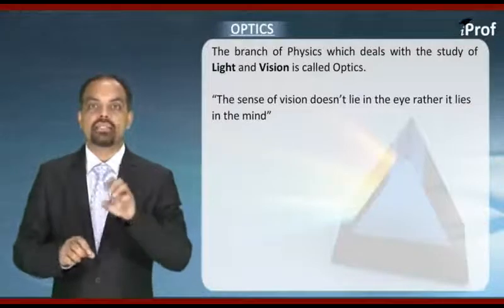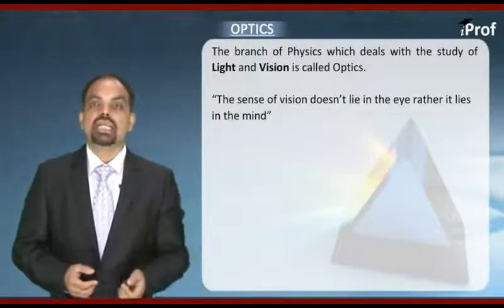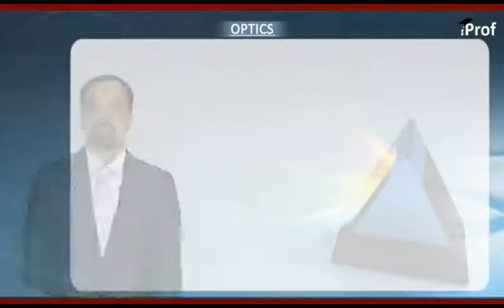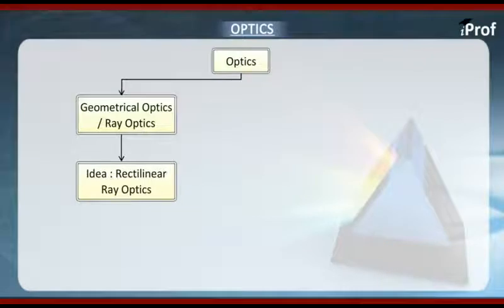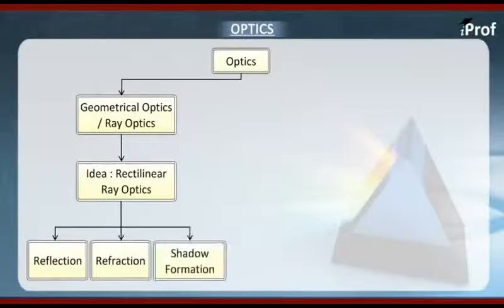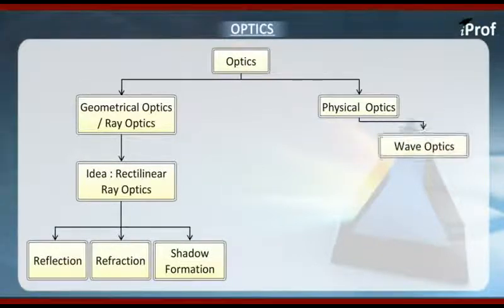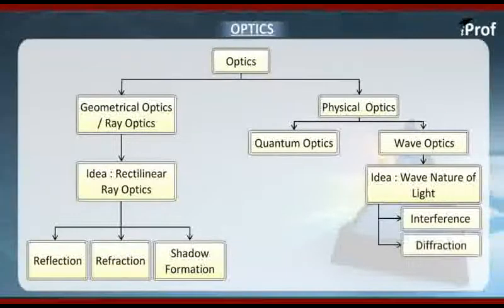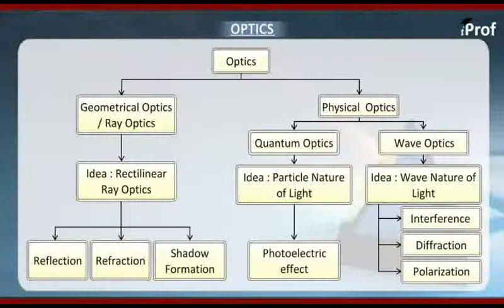IPROF PHYSICS OPTICS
This video helps to strengthen concepts for IIT JEE aspirants. The video covers the basic concepts of Optics. It defines the various steams of study within optics and types of light sources etc.